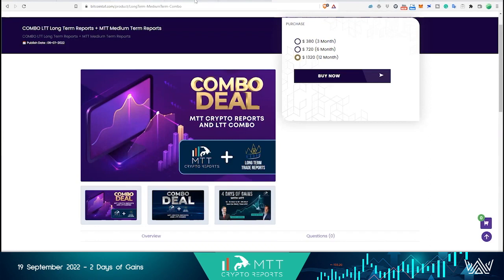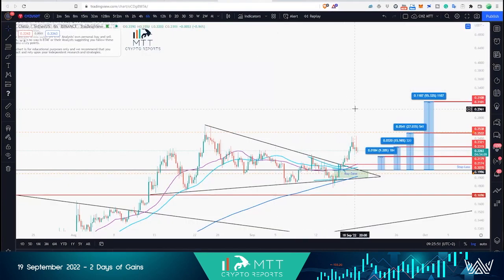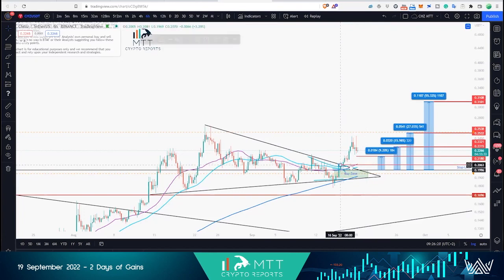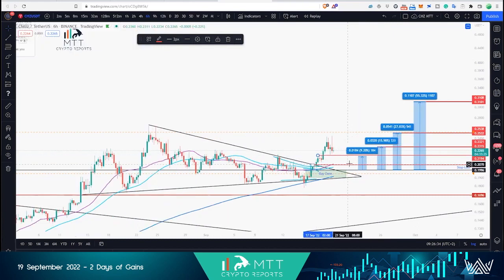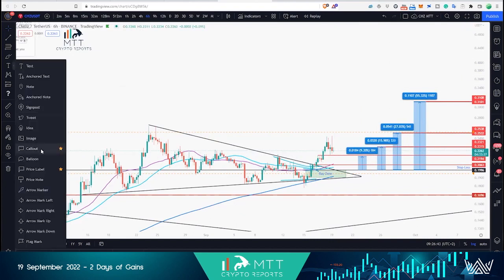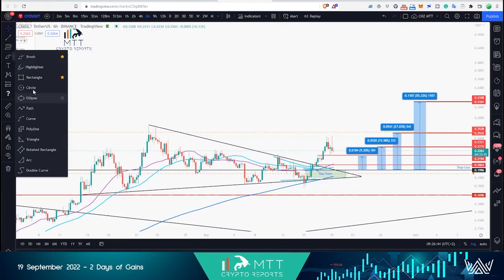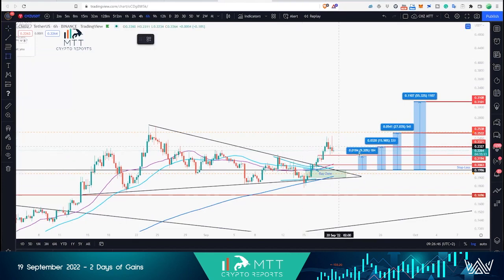Brilliant CHZ Call by MTT Crypto!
What Medium Term Trade Crypto Reports provide: (MTT)

Expect 2 to 3 PDF Reports per week or as the market dictates.
Reports are delivered quickly and you get notified immediately via email and Telegram Channel.

• Analysis of fast-moving cryptocurrencies that has the potential to outperform Bitcoin
• Daily Private Telegram Updates consisting of significant news events, ready-to-move coins, indicating entry and exit points in an easy-to-read chart format
• Interactive weekly private Zoom calls which are recorded, including Q&A from members
• Weekly PDF Reports consisting of the top MTT Cryptocurrencies we follow, with straightforward entry, buy and sell targets
• Additional Special Coin Picks not within the PDF report, posted on Telegram
• Data is easy to understand, simple while entry and exit points are clearly explained

Grow your portfolio Today!

What we offer at BitcoinTAF:

* Trend and Forecast
* CryptoCurrency Training And Mathematical Equations
* Time Cycles
* Mathematical Equations

The MTT Crypto Reports (SCBG) Team